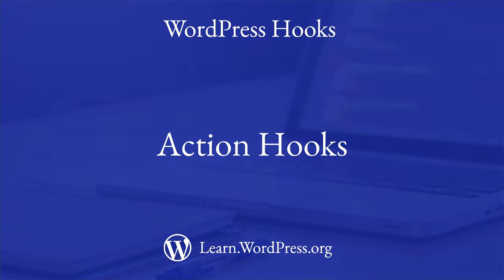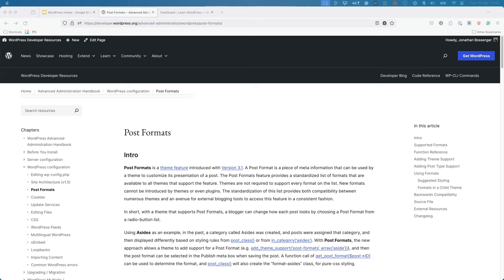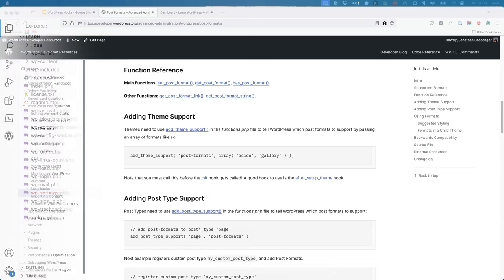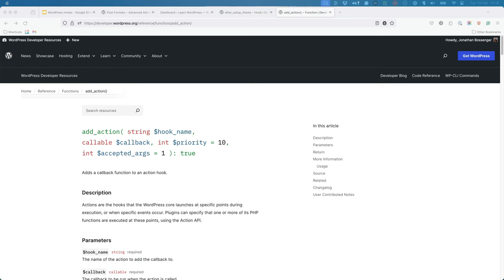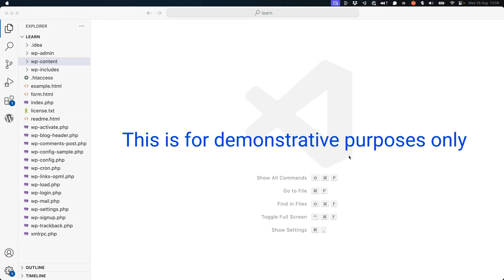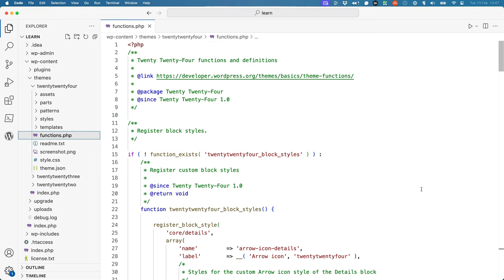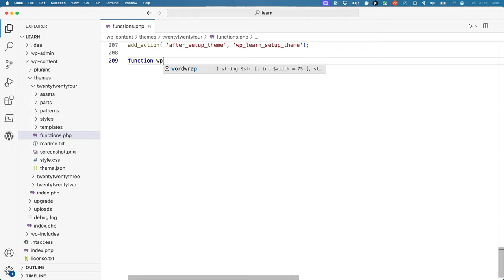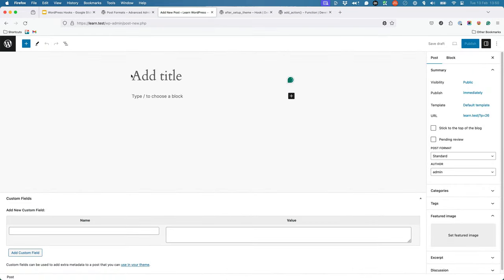Action Hooks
There are two types of WordPress hooks, action hooks, and filter hooks. These are more commonly known as actions and filters.

In this video, we’ll focus on actions and how they work.

00:00 Introduction
00:10 What are action hooks
00:30 Using action hooks